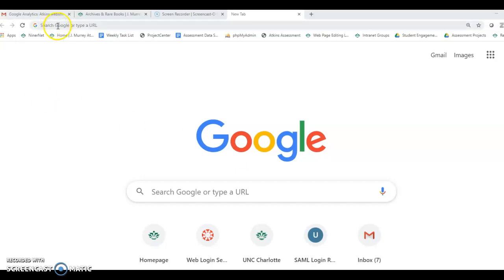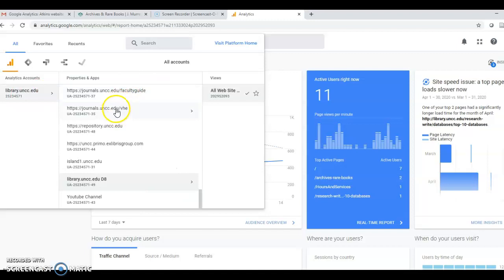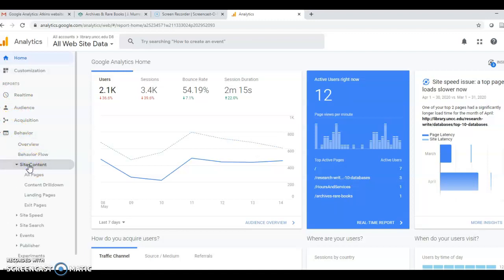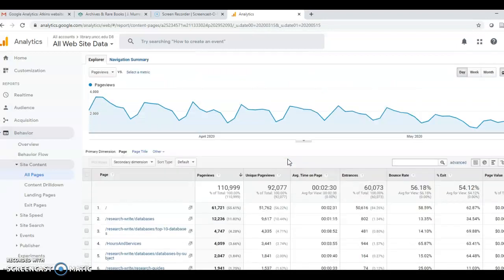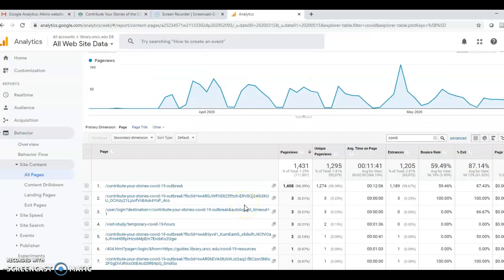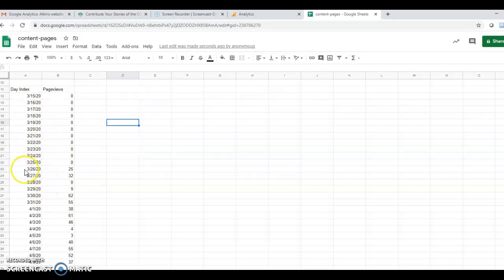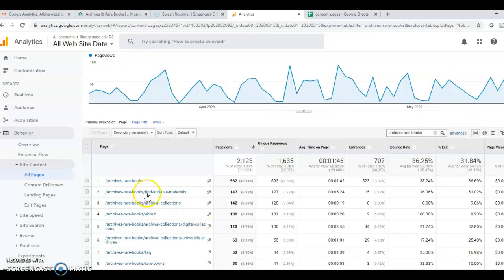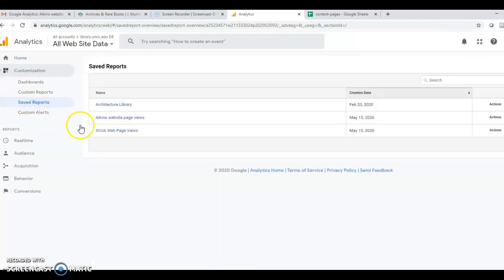K. Howell - Getting started with Google Analytics